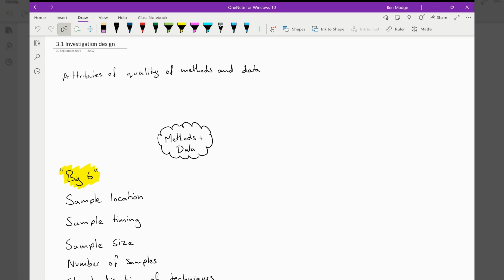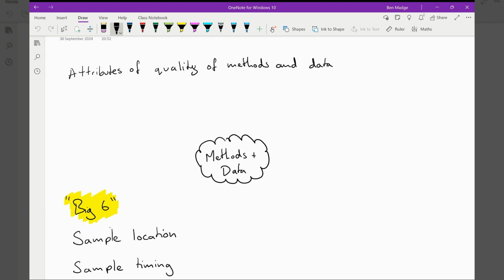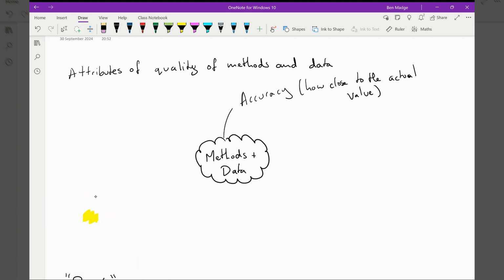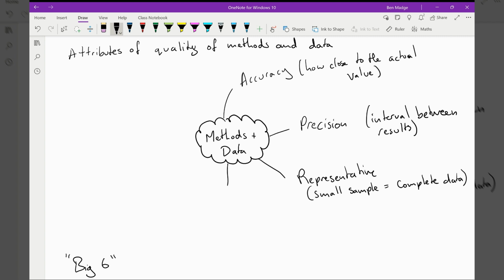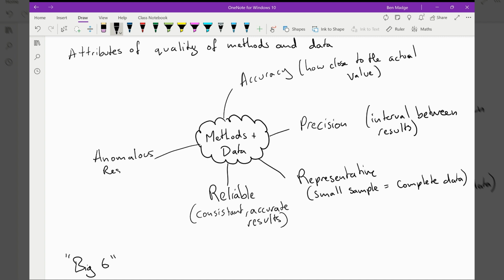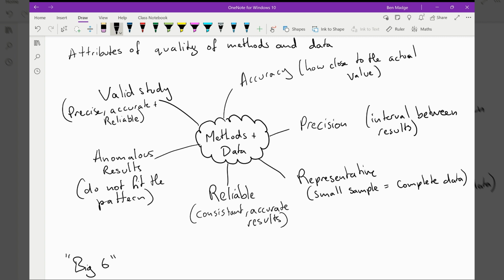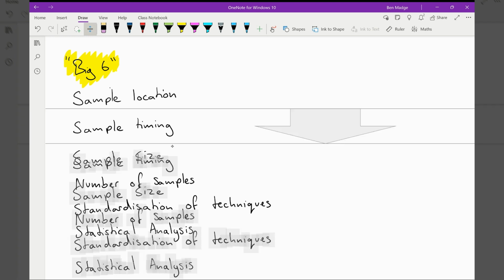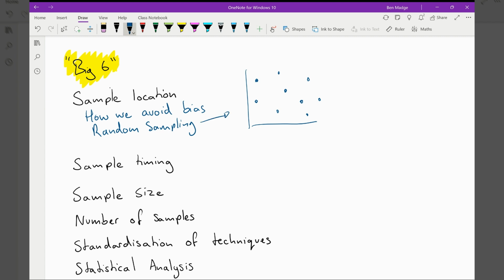3.1 Investigation design: Part 1